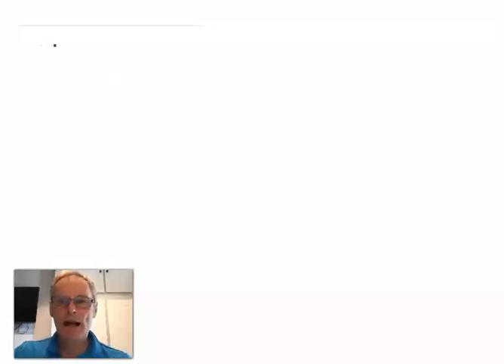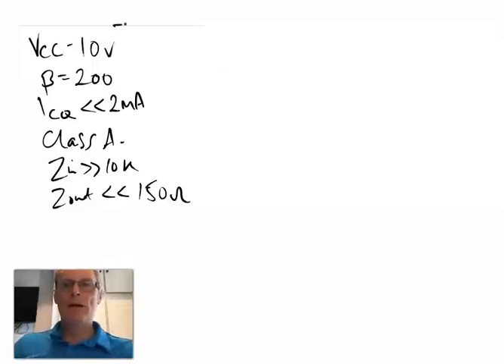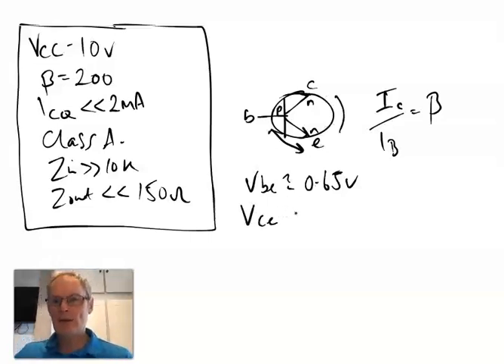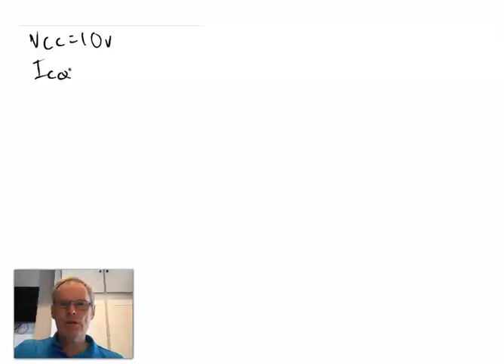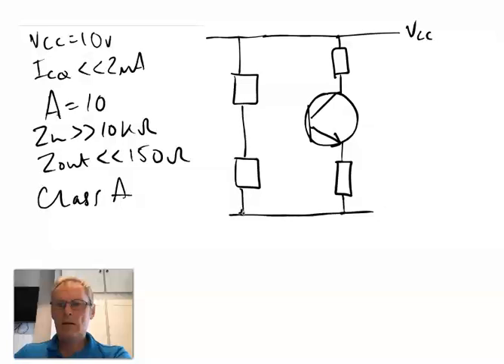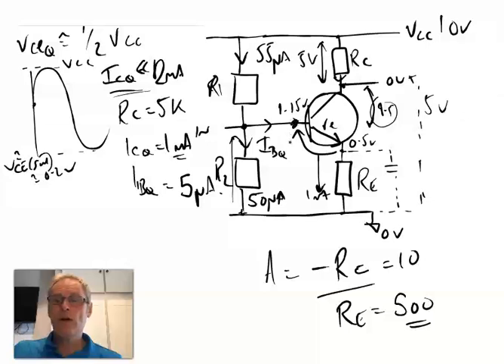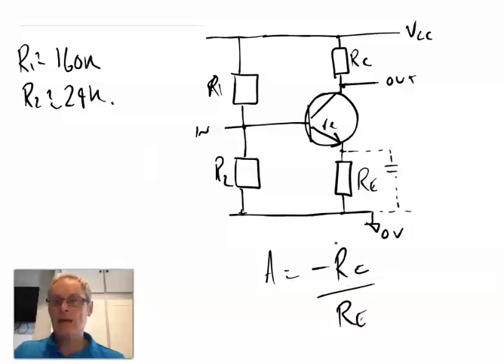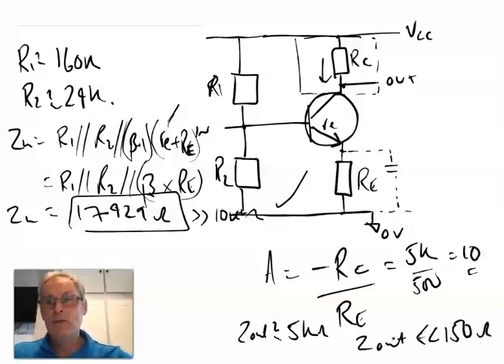Class A BJT Amplifier Design (Part 1) Potential Divider Bias, Theory, Tutorial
This video walks you through the design of a basic BJT Common Emitter voltage amplifier. I show some basic theoretical equations based on an arbitrary specification. You can change the specification and experiment with your own designs. I recommend LTSpice for simulation of those designs. I demonstrate potential divider biasing. This provides a very stable base voltage and thus Q point.